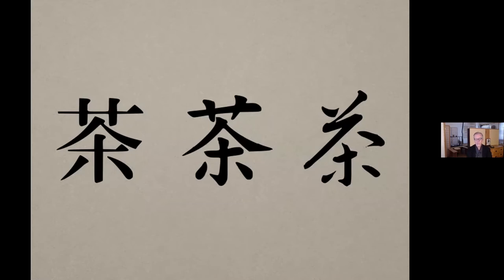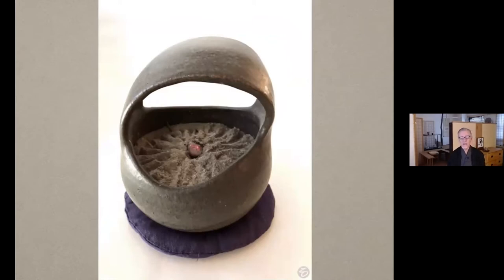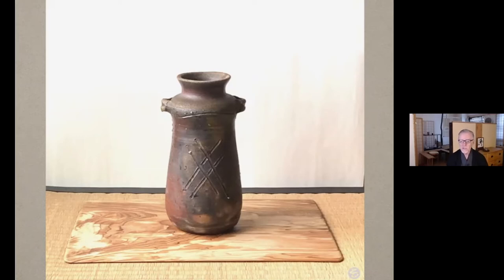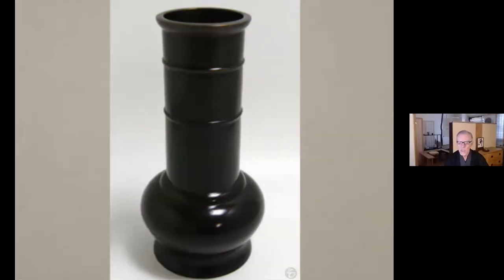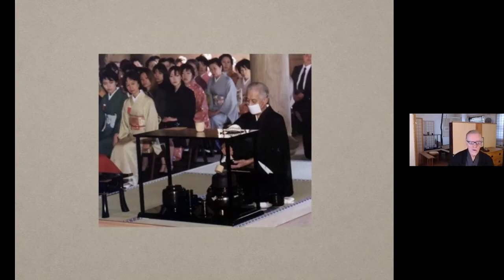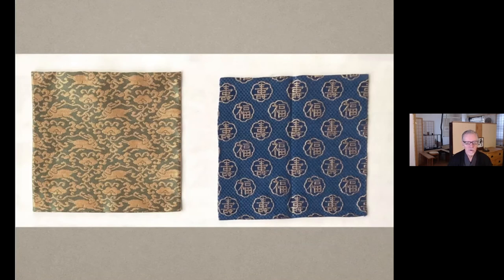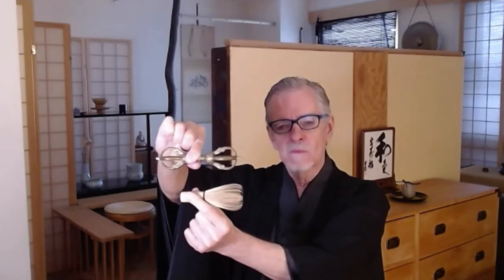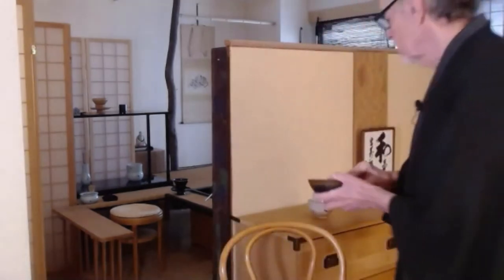Lecture 8: Shin Gyō Sō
Chanoyu: The Anatomy of the Japanese Tea Ceremony: with Professor Allan Sōsei Palmer: Lecture Eight: Shin Gyō Sō